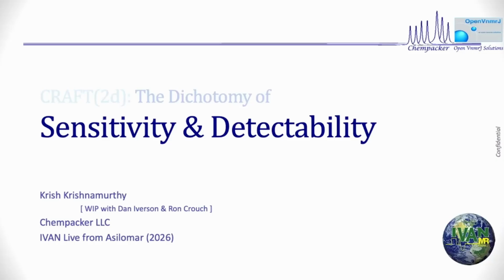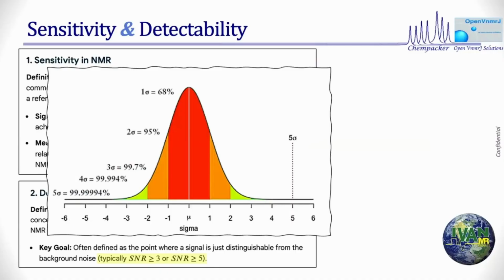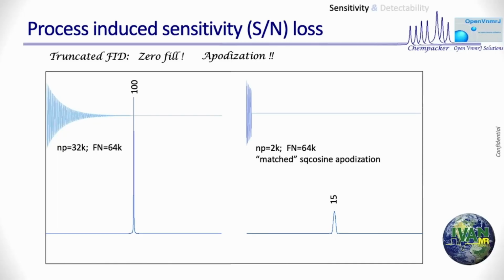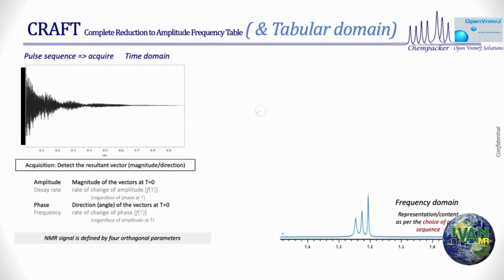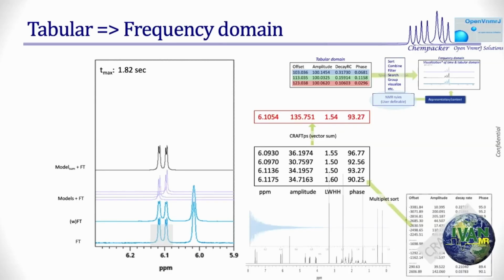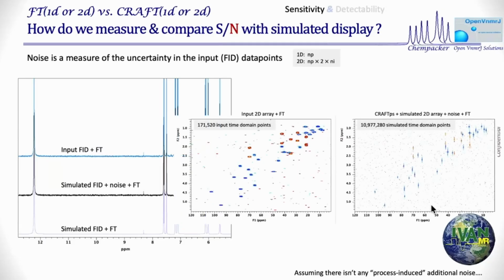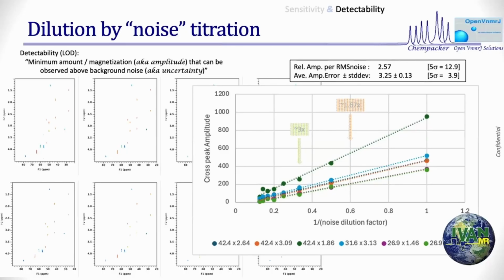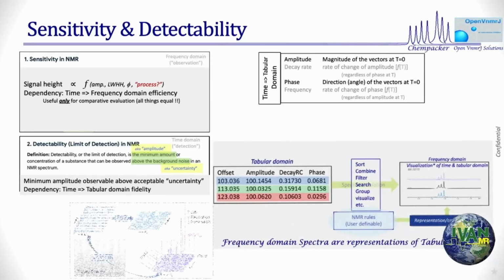CRAFT(2d): The Dichotomy ofSensitivity and Detectability